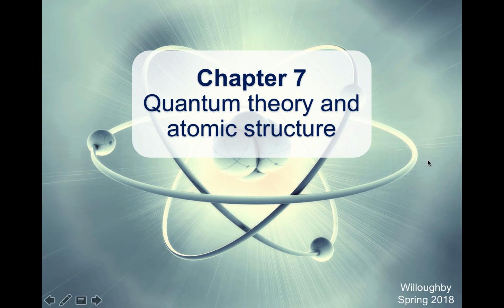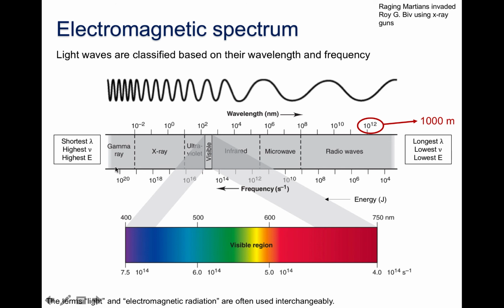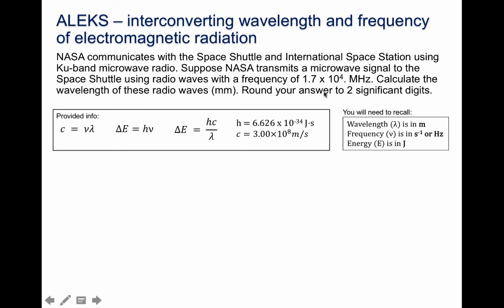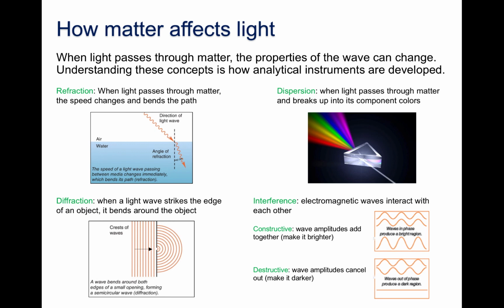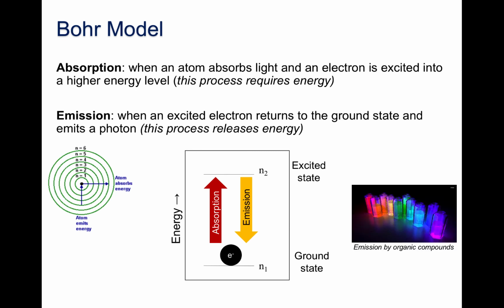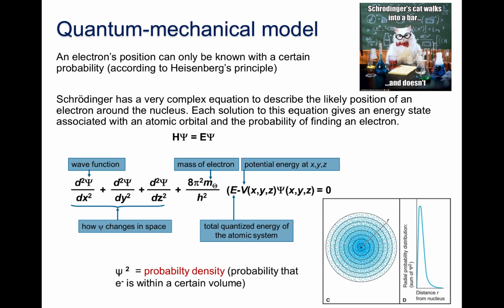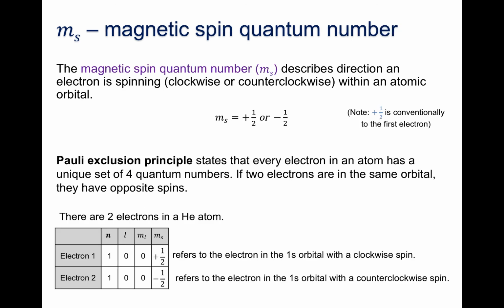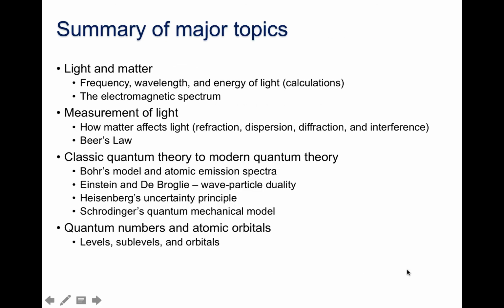CH 7 Quantum mechanics